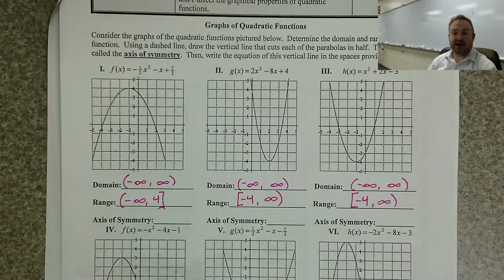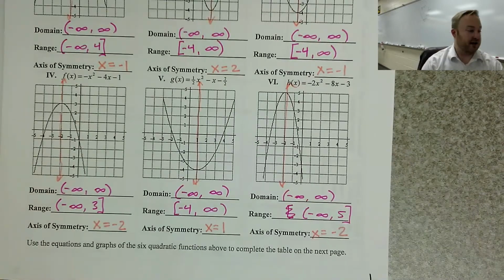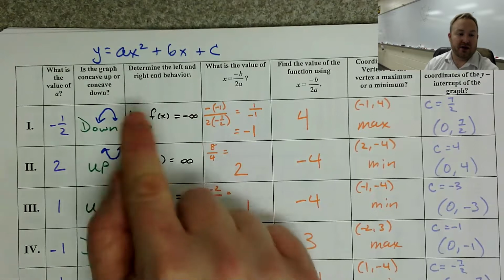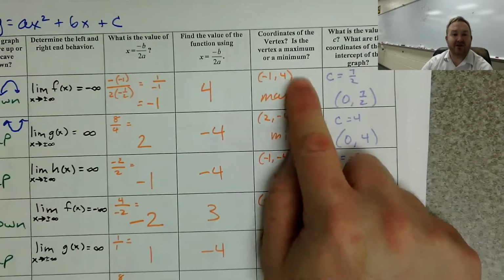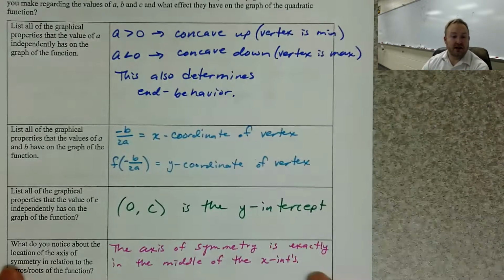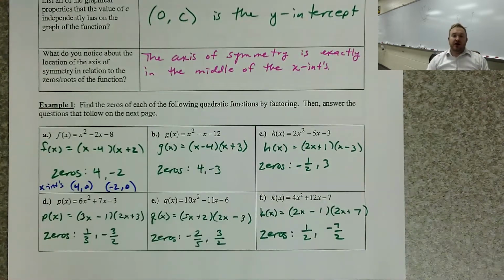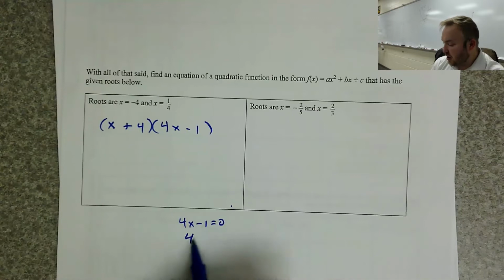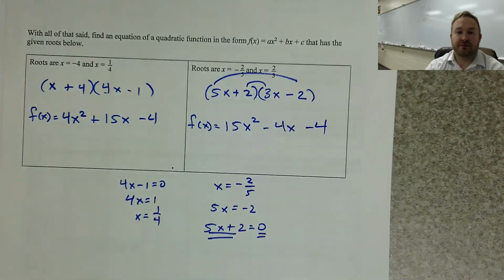6 1 Video